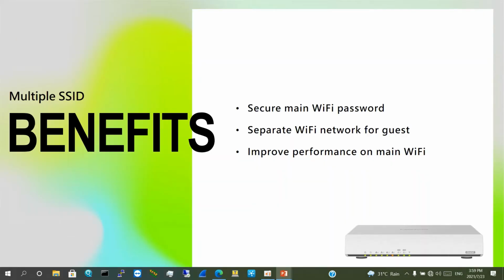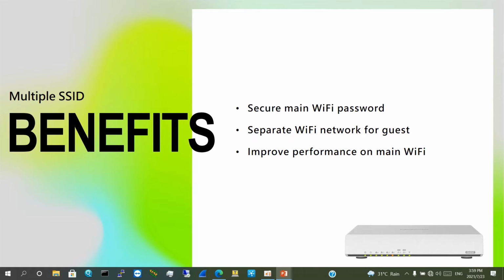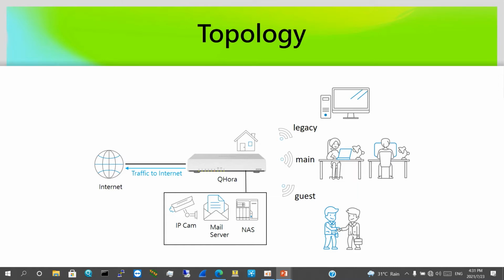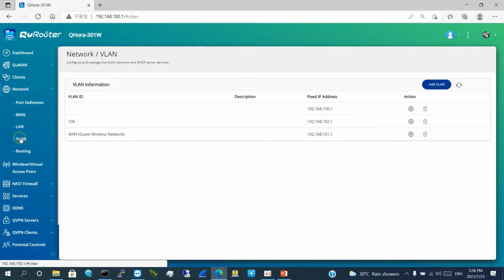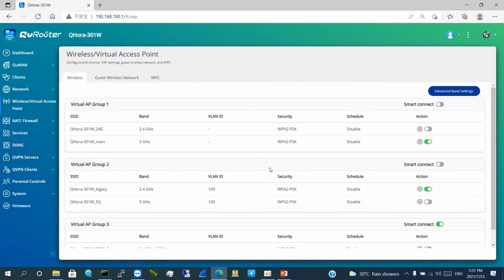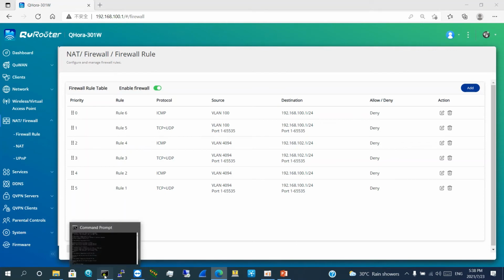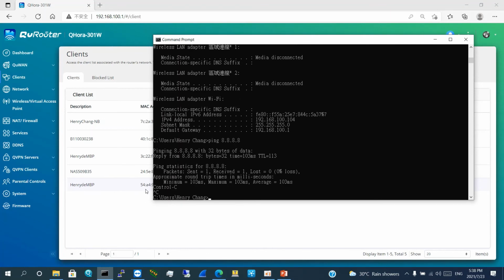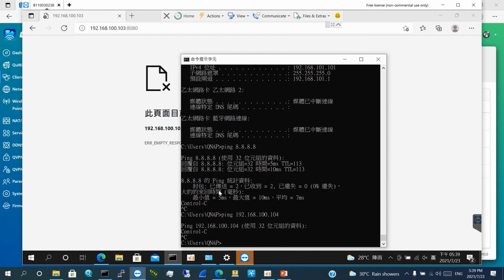How to set up QHora with multiple SSIDs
By using multiple SSIDs to separate guest network and legacy devices, the QHora-301W can ensure a private network security and improve main Wi-Fi speed performance.